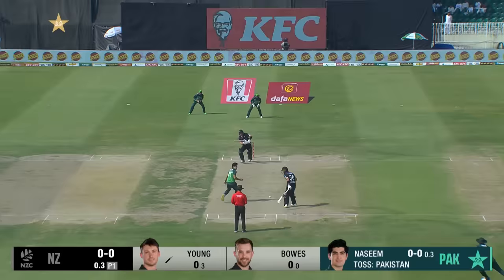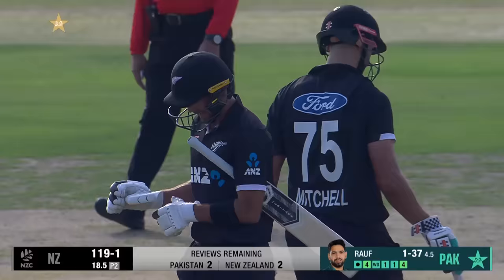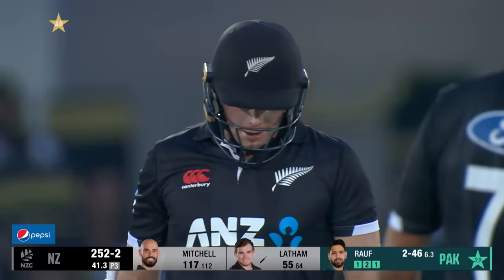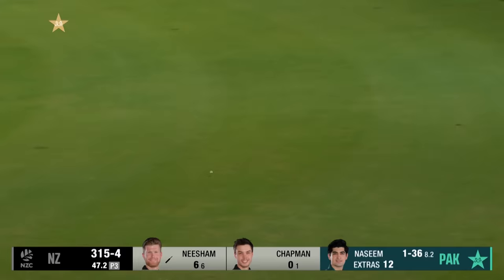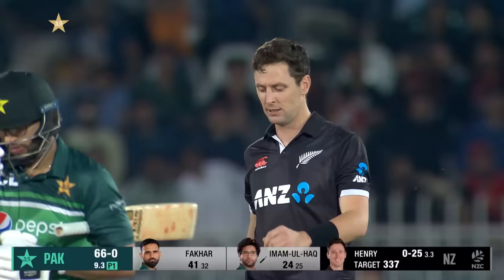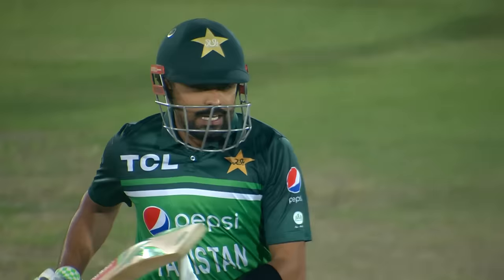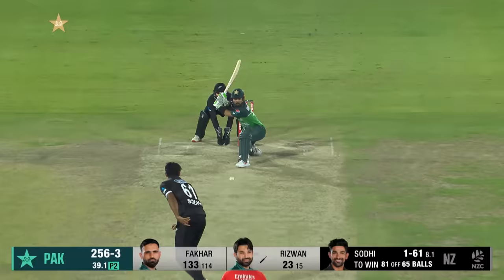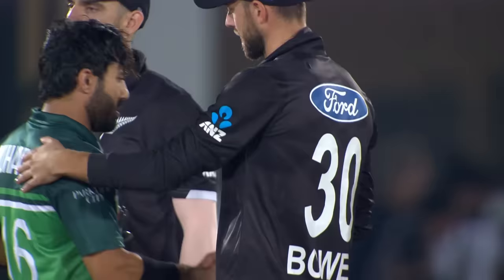Fakhar Zaman & Mohammad Rizwan Helps Pakistan to Chase the Target of 3️⃣3️⃣7️⃣ | PCB | M2B2A